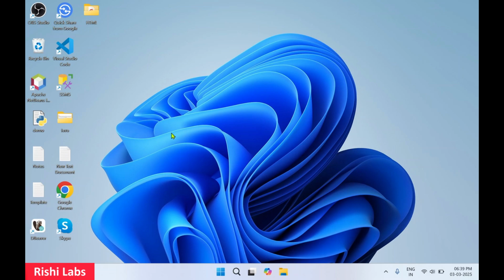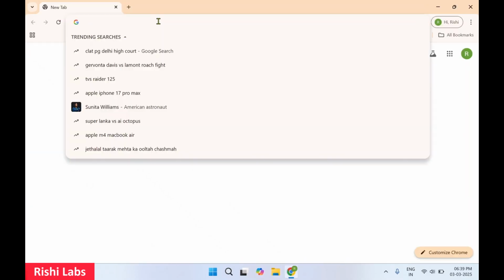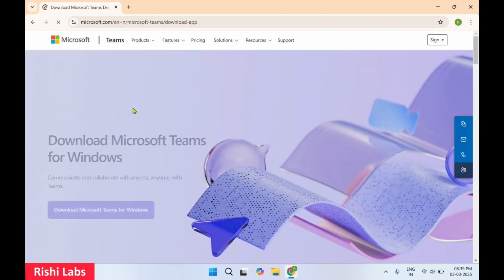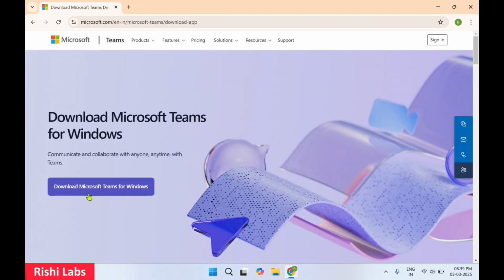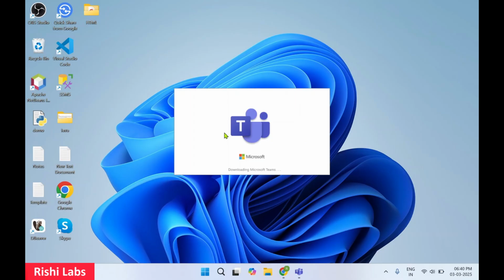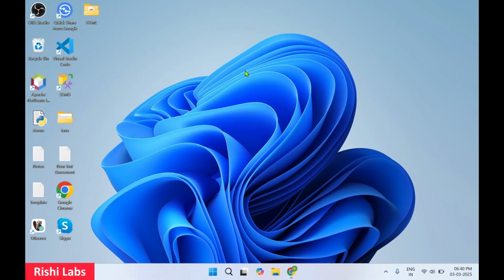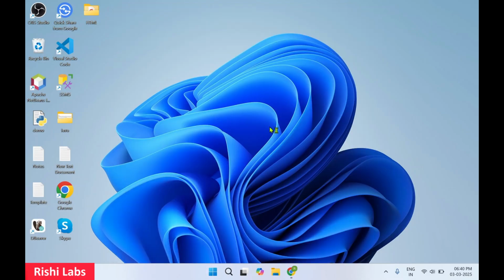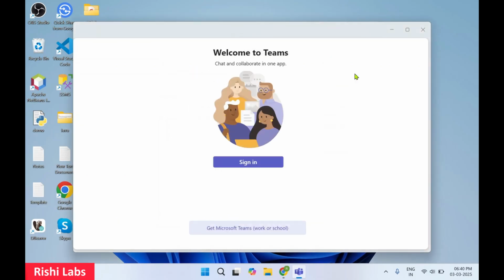How to install Teams on Windows 11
In this video, I’ll walk you through the process of downloading and installing Microsoft Teams on Windows 11.